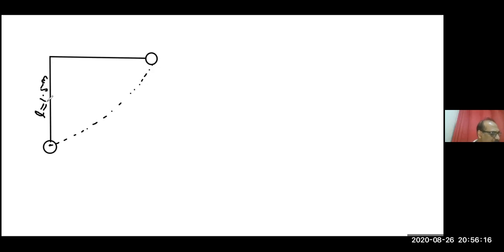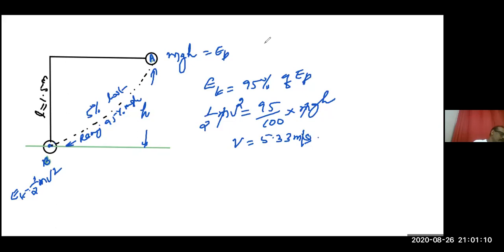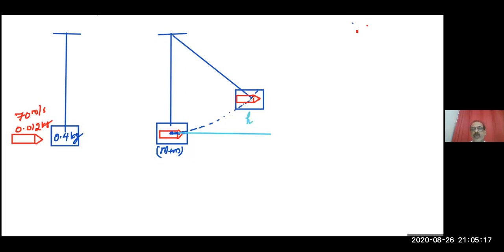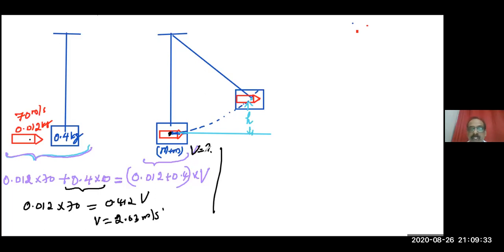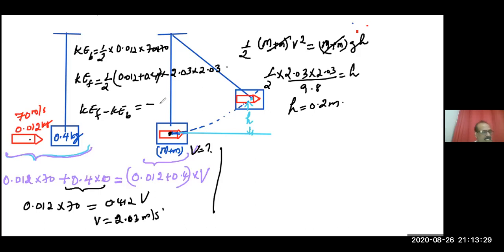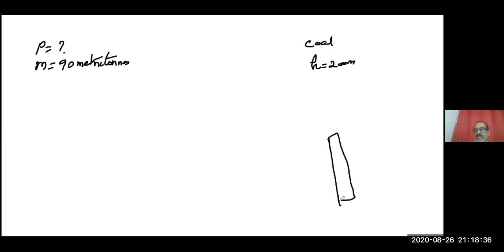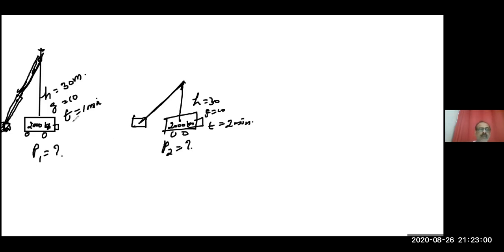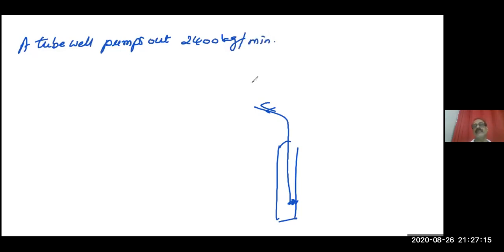Phy CH6 NCERT CBSE Mariadas Sir